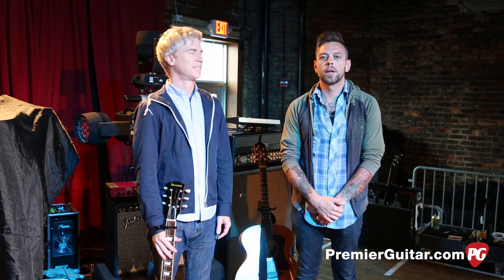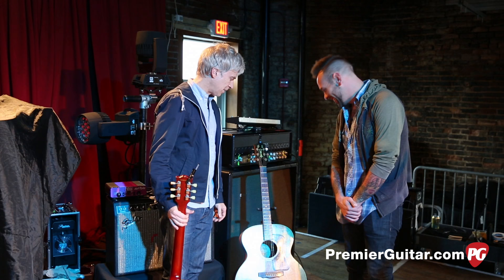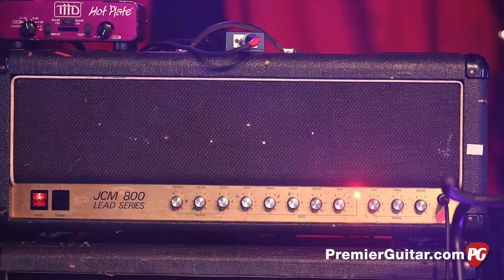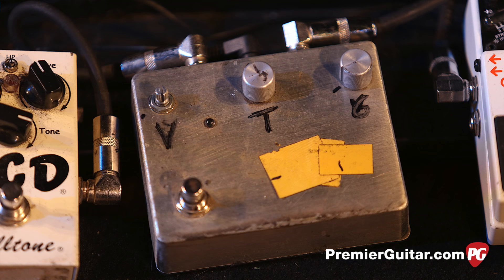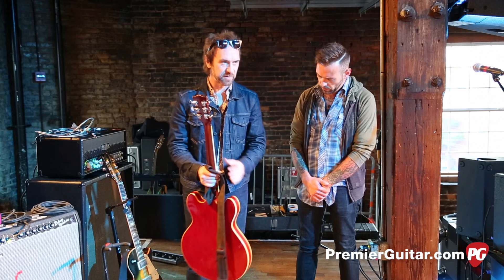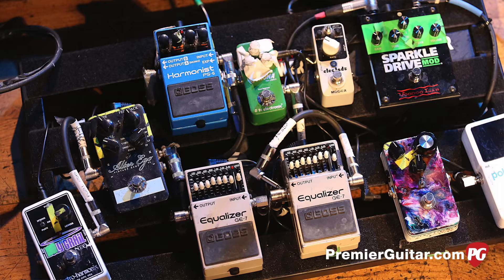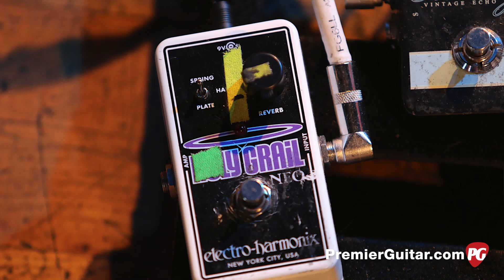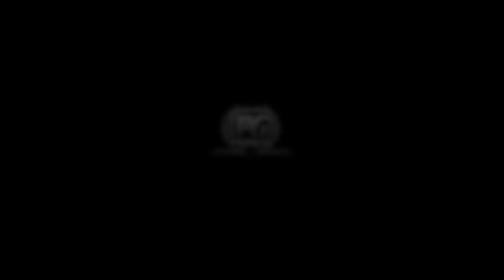Rig Rundown - Nada Surf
Premier Guitar’s Perry Bean yacks with Nada Surf founder Matthew Caws and Doug Gillard—also of Guided by Voices—before their Nashville show at the Mercy Lounge.

Caws’ main axe is this Edwards “lawsuit” Les Paul that was made in Japan. The word is that Edwards, a subsidiary of ESP, made this incredibly light guitar so close in construction and aesthetics to a Gibson Les Paul that it can’t legally be sold in the U.S. The Edwards features replicas of Gibson Burstbucker pickups and Caws keeps it strung with a set of beefy D'Addario .012 gauge strings.

Gillard lets the song dictate which of his classic Gibsons he plays. Currently, Gillard tours with three Kalamazoo-era guitars and one of his favorites is this 1973 Les Paul Standard with 490R/490T humbuckers that he’s owned since he was 18.